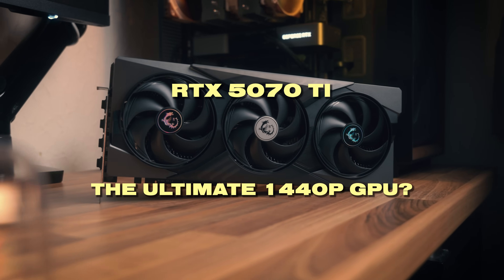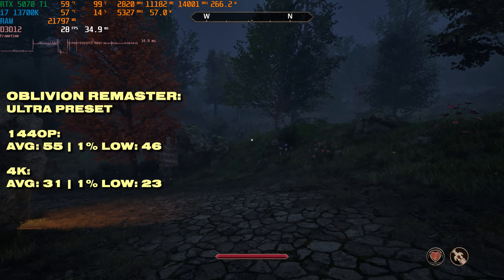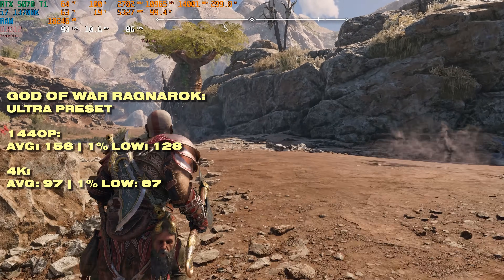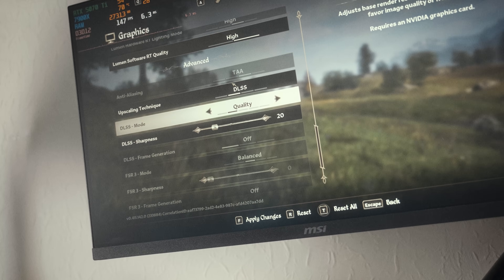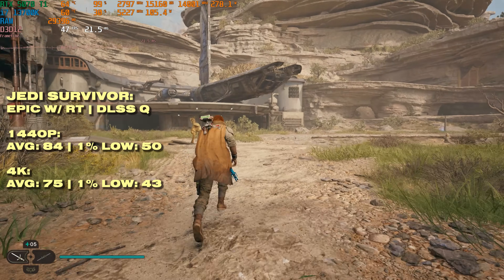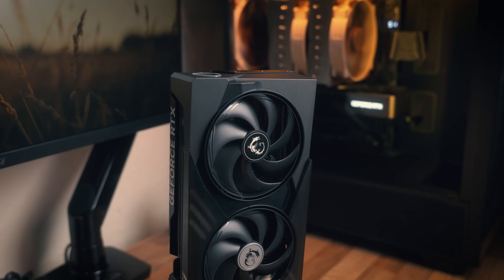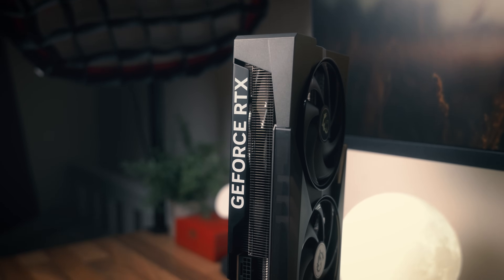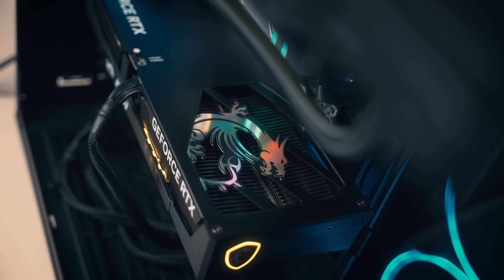The Best Value RTX 50 Series GPU? RTX 5070 Ti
Is the RTX 5070 Ti the best GPU for 1440p gaming?

🪛Testing System Specs:
Intel Core i7 13700K
Contact Frame
32GB DDR5
Z790 Motherboard
WD SN770 2TB
MSI A13 360mm
Light Base 900 Case
Be Quiet 850W PSU

➡️Need a CPU for this GPU? Check this out

00:00 Card overview
01:41 Rasterisation
06:00 Ray tracing
09:07 Path tracing
11:03 An ultimate 1440p GPU?